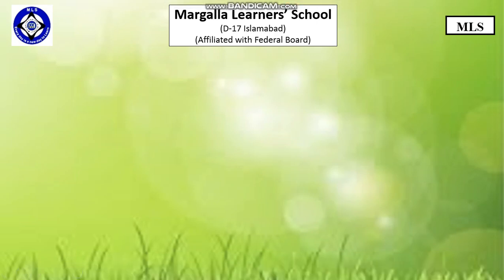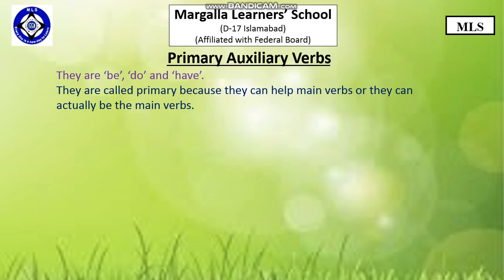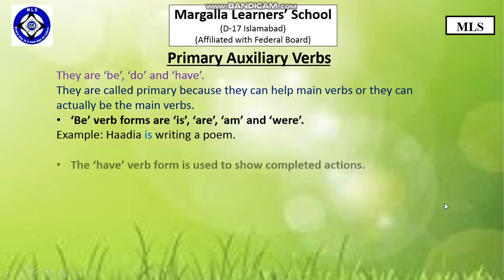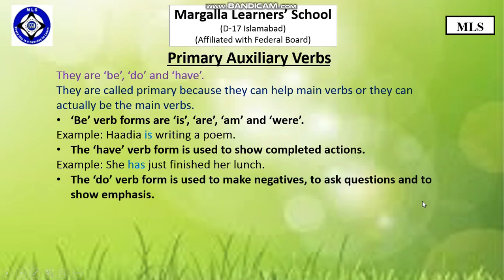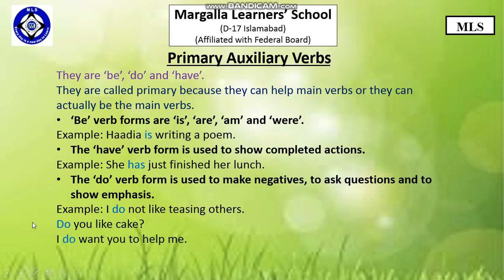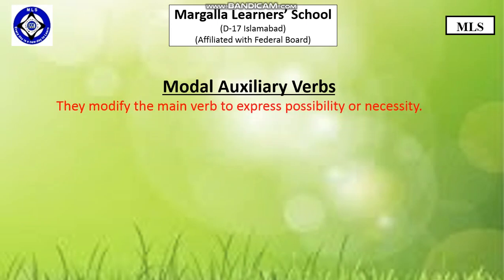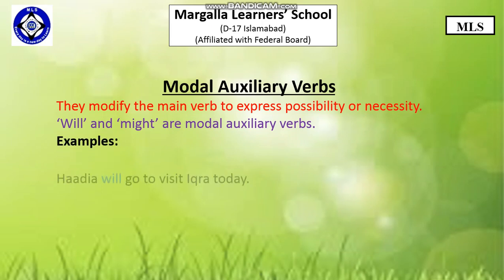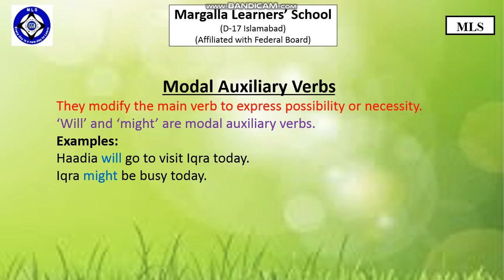Eng grade 4 lecture 9 pg # 15 part 2